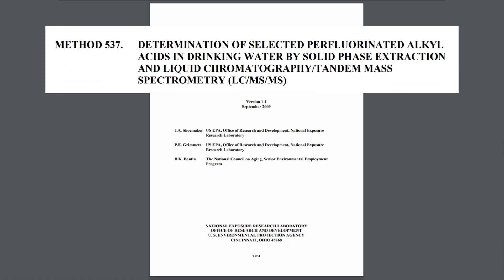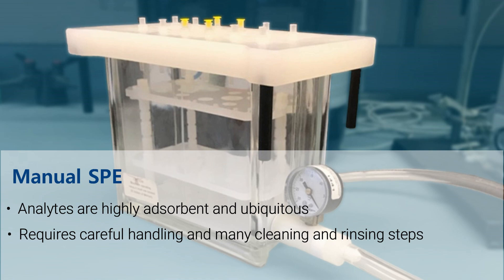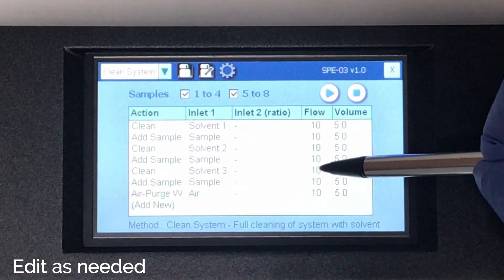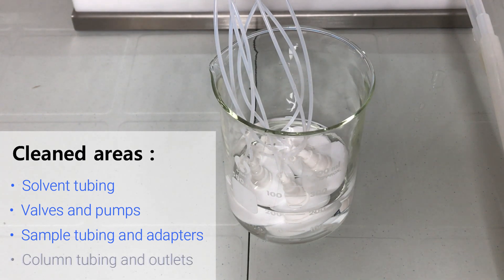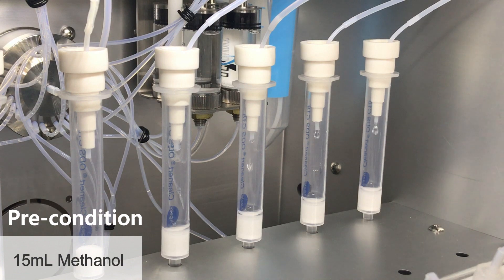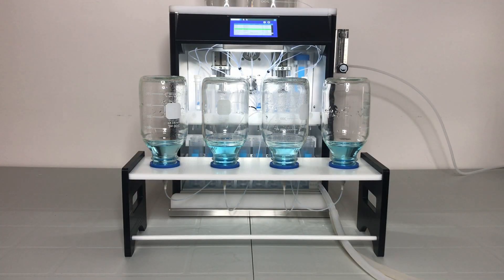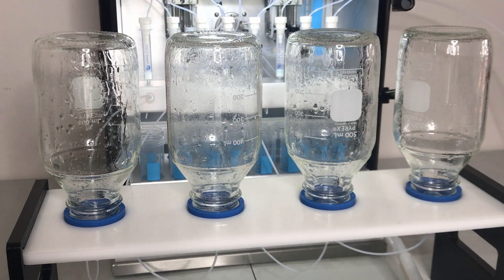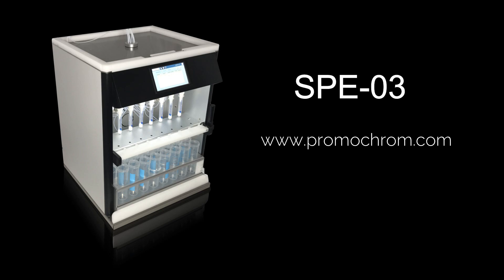EPA Method 537 - Automate Sample Preparation for PFAS - PFOS, PFOA, etc. using SPE-03 System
The 8-Channel SPE-03 can automate the challenging solid phase extraction process for PFAS using EPA Method 537.1. Due to the highly adsorbent and ubiquitous nature of perfluorinated alkyl acids (PFAAs), sample preparation has to be done very carefully to prevent contamination. Multiple rinsing and cleaning steps are also required. As a result, a lot of human involvement is involved in this crucial process before the analysis. Using the SPE-03, up to 8 samples can be extracted without any supervision. The automated solid phase extraction system will perform SPE cartridge conditioning, sample loading, sample bottle rinsing with reagent water and solvent, delivery of rinsate into the SPE columns as well as nitrogen drying. The built-in cleaning method makes it easy to clean and purge the system before each run.

The SPE-03 also comes with the minimal-teflon option where PTFE moving parts are replaced with UHMWPE and PEEK. This system has been validated at multiple customer sites to exceed method requirements for background, recovery and repeatability.